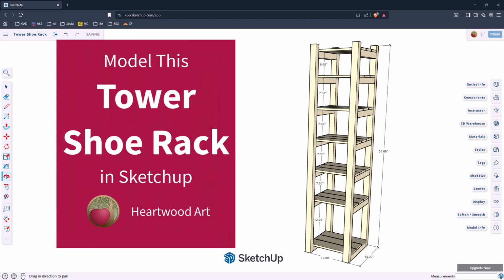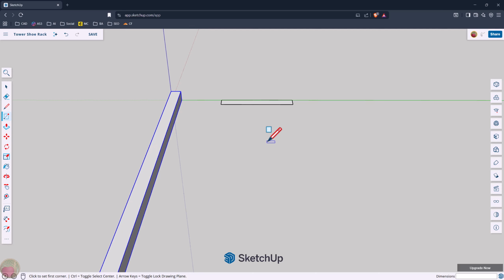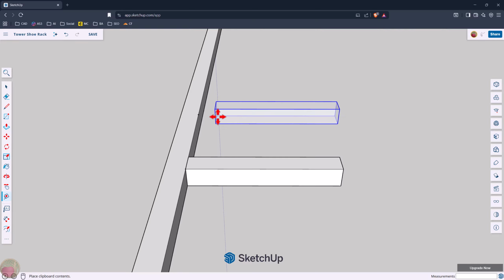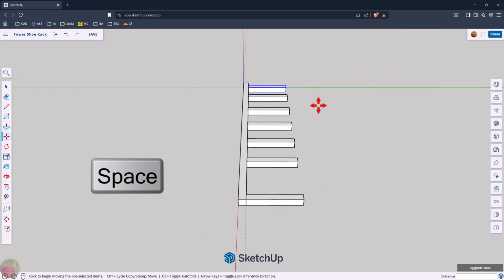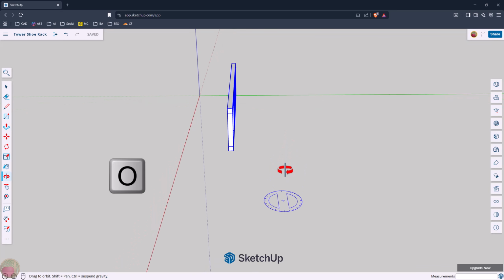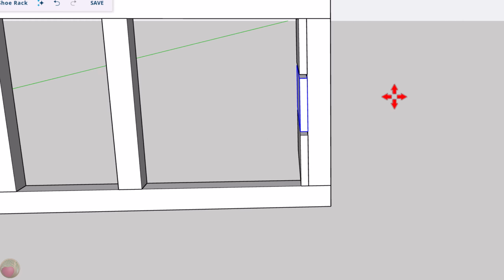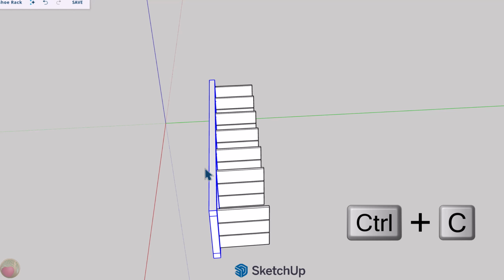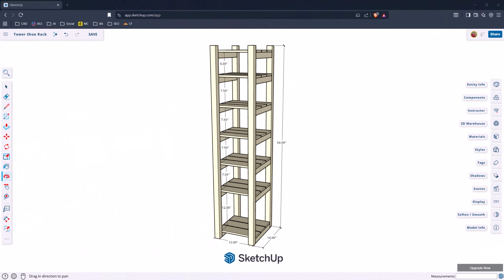Tower Shoe Rack - Model in SketchUp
See how to model this shoe rack with a 2x2 frame and pallet boards or 1x4s for the shelves. It’s an easy SketchUp project.

SEE HOW TO BUILD IT IRL

CHAPTERS
00:00 Intro
00:20 Project dimensions
00:38 Create 2x2 Upright
01:26 Create 2x2 Rails
02:22 Place 2x2 Rails
02:45 Measure for Next Rail
03:18 Copy Rail
05:15 Top Rail placement considerations
06:04 Copy Upright
06:56 Rotate Side Frame
07:59 Create Shelf Board
09:06 Place Shelf Boards
10:22 Copy all Shelf Boards
11:53 Copy Side Frame
12:46 Make Whole Frame Component
13:03 Rotate Frame upright
13:52 Move to Origin

See more!
for more builds and tips.